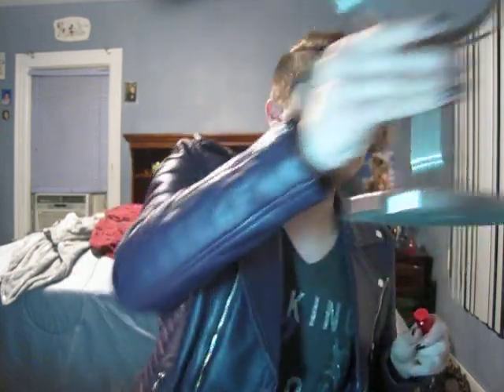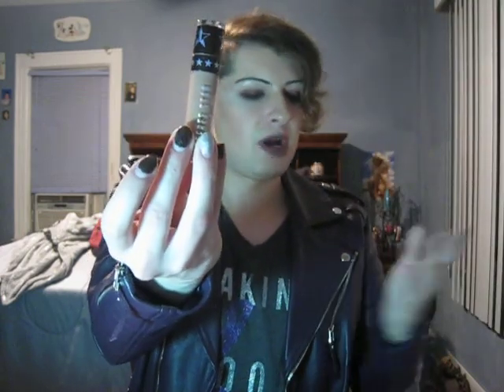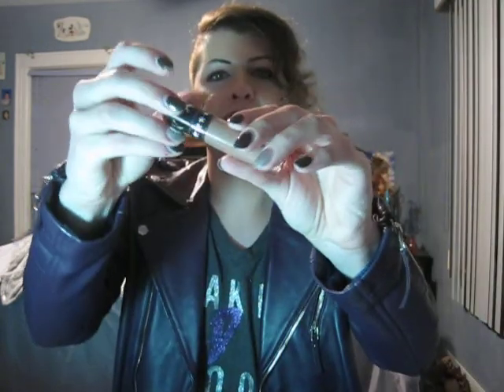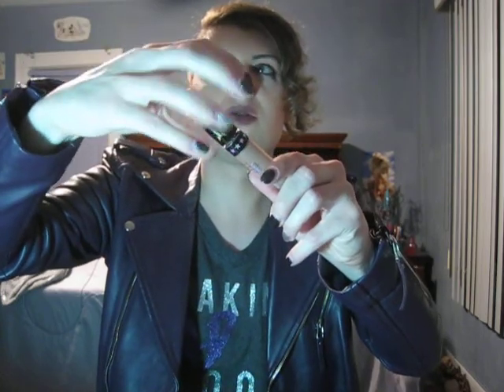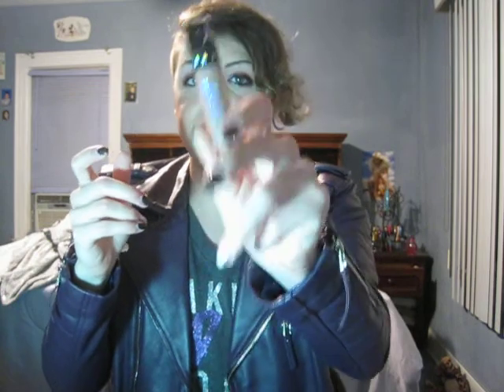Best Fall/Winter JSC Lipsticks + LEAVE JEFFREE ALONE!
The first part of the video I walk about my favorite fall/winter lipstick shades from Jeffree Star Cosmetics! The next part, I talk about the drama containing Jeffree Star and Thomas Hell-bert! Final part I speak about Joe being deported to Italy. Time stamps on everything down below.

- Discussion on an update of the Velour Lip Liners starts at 8:15 in the video.
- Discussion on Jeffree Star vs Thomas Hell-bert starts at 10:15 in the video.
- Discussion on Joe being deported starts at 20:15 in the video.